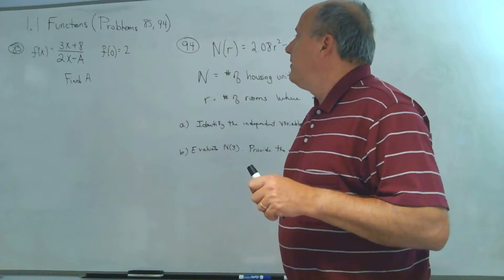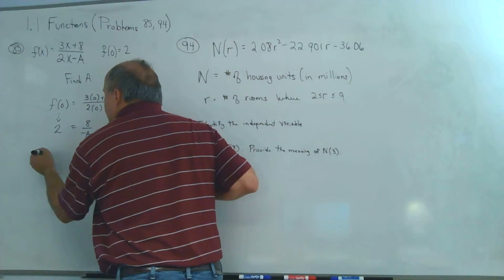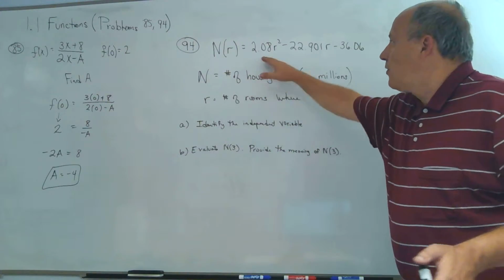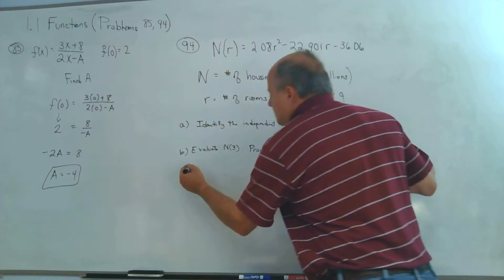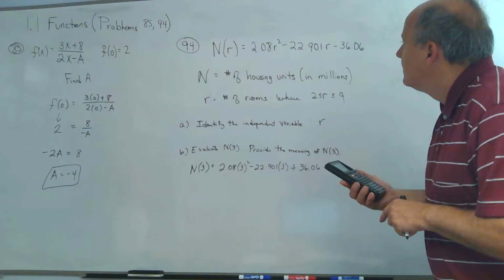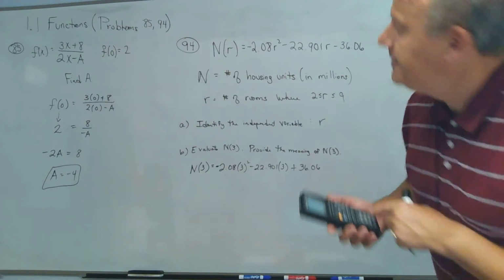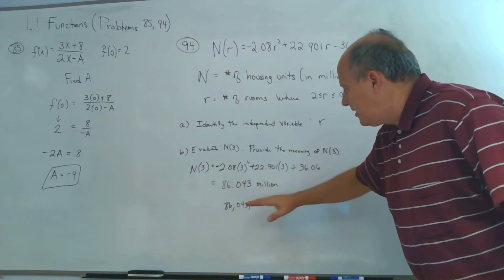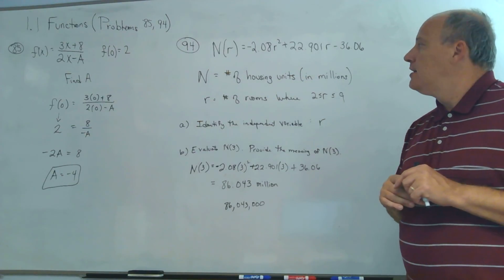S1 1Functions85,94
1.1 - Functions - Applications and Extensions